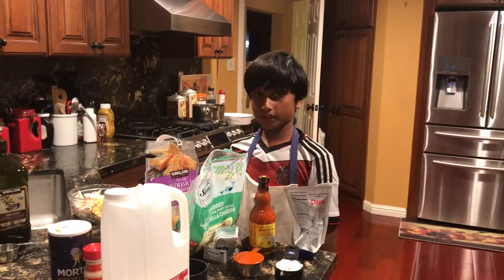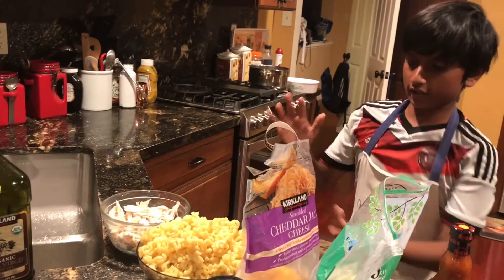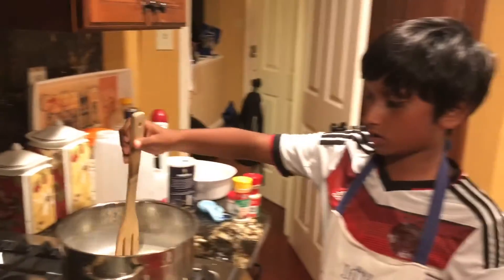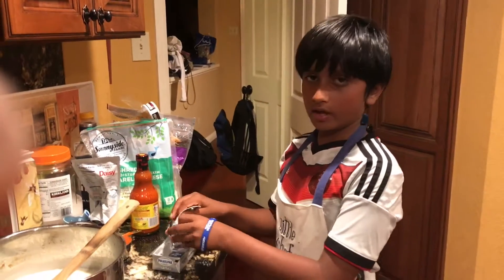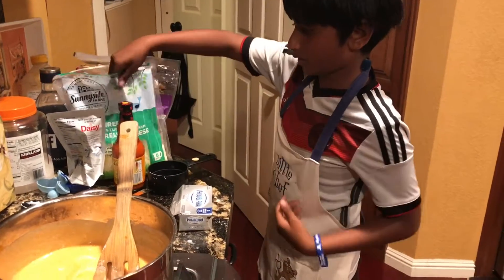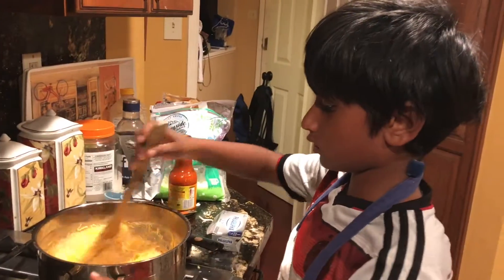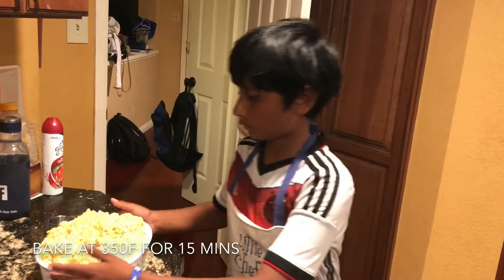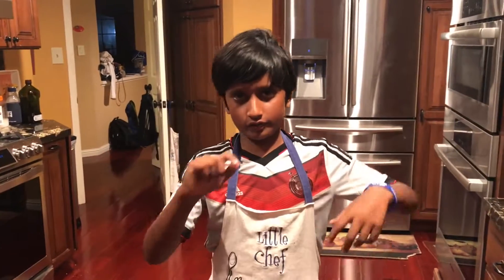buffalo chicken macaroni and cheese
Buffalo mac and cheese with chicken.You can do it !
Buffalo mac and cheese with chicken
3 Tablespoons butter
3 Tablespoons flour
2 cups milk
½ teaspoon salt
½ teaspoon pepper
½ teaspoon garlic powder
½ teaspoon onion powder
½ teaspoon ground mustard
Add butter,flour,milk and spices to make a sauce over heat.
4 oz cream cheese (115g)
1 ½ cup shredded mozzarella cheese
1 cup sharp shredded cheddar cheese
⅓ cup sour cream
½ cup buffalo hot sauce
8 oz dry macaroni noodles
1 ½ cups shredded chicken
Add the cheeses,sour cream,hot sauce to thicken the sauce.,Add maacroni and chicken and mix well.
1 Tablespoon olive oil
½ cup seasoned panko crumbs
Top with olive oil and panko read crumbs and put it in the oven at 350F for 15 mins.
Yum!